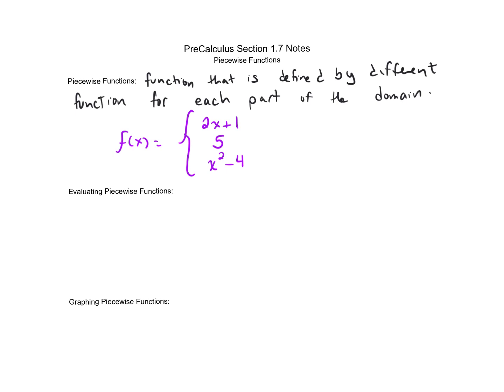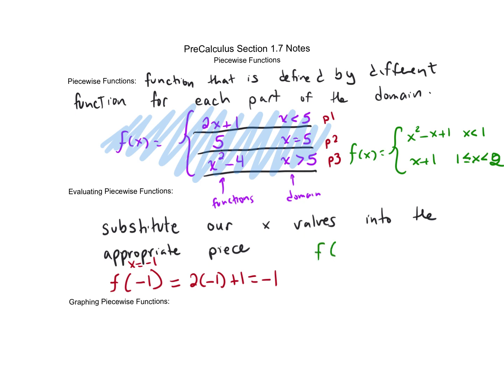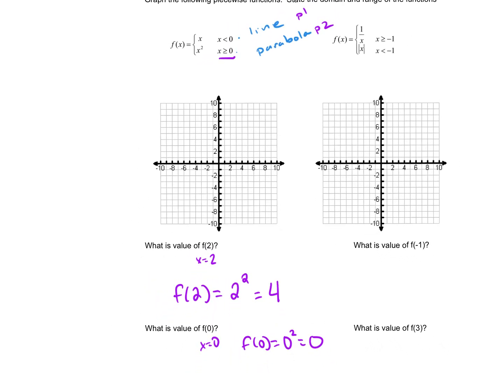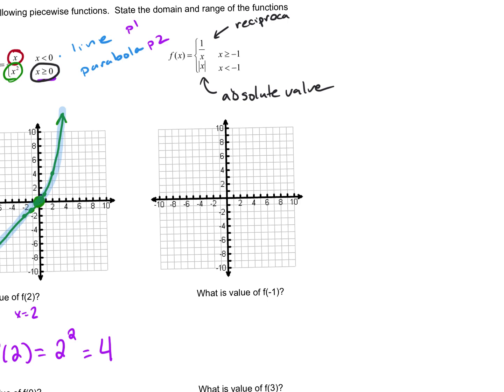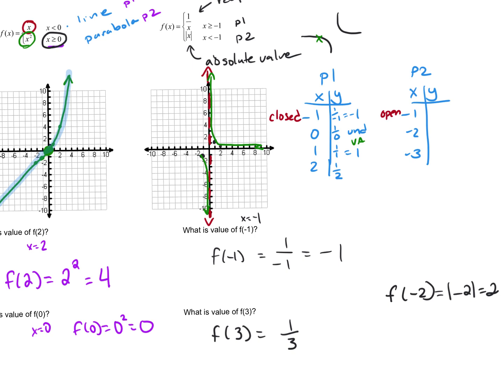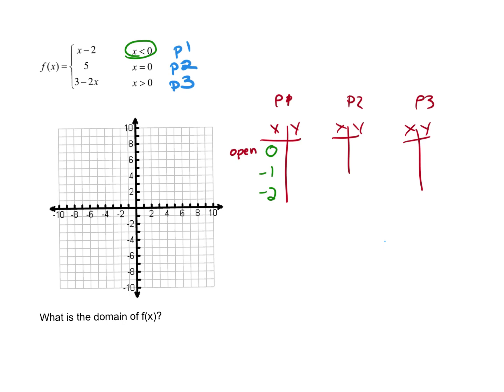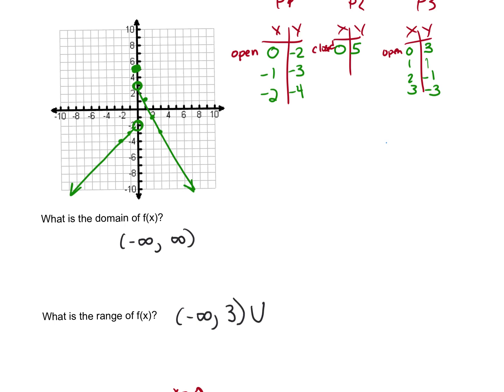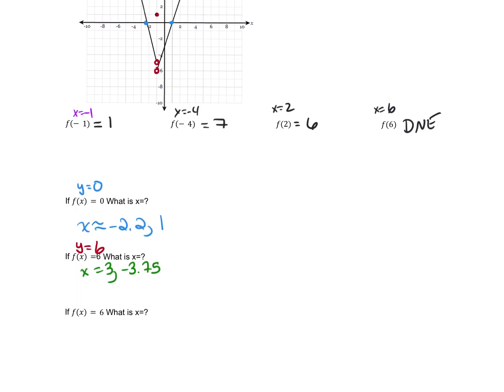Pc 1.7 notes